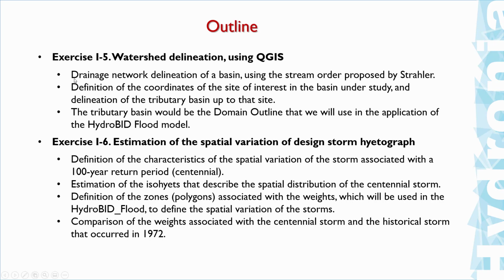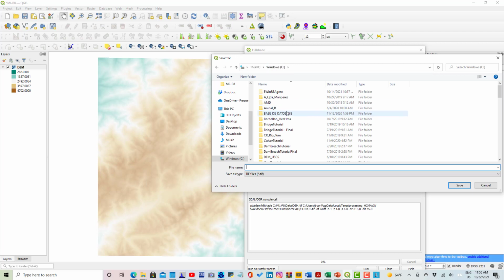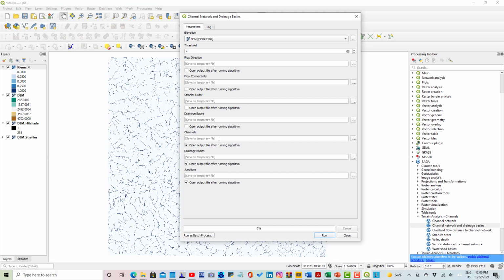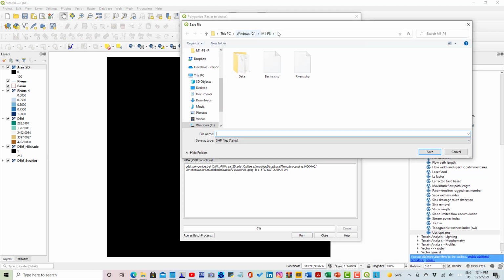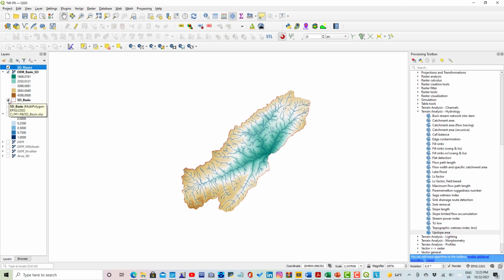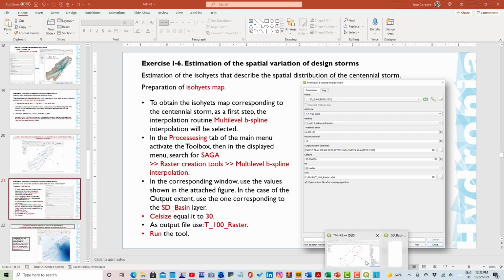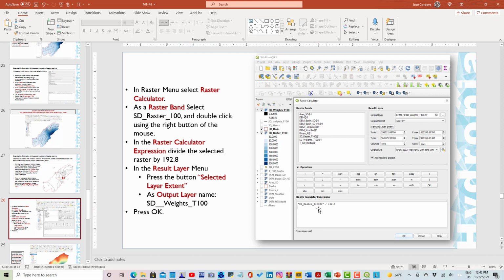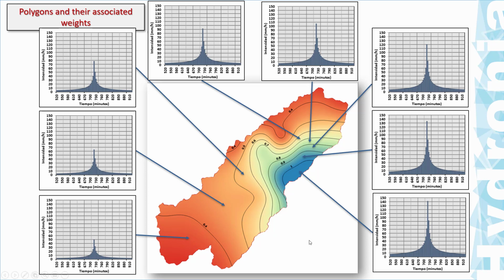QGIS Training - Watershed Delination